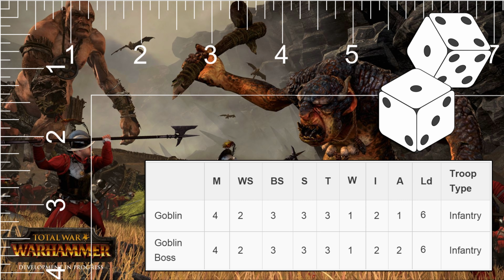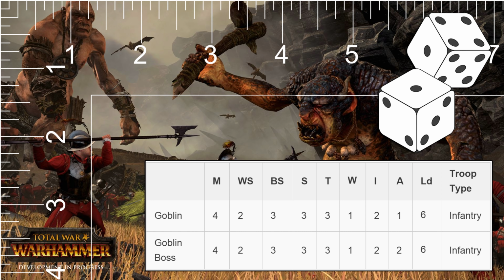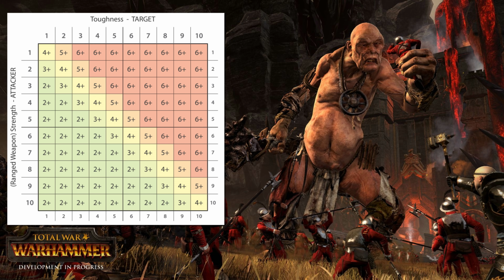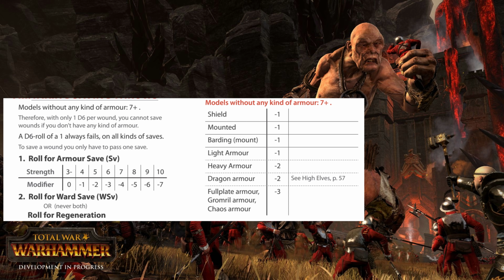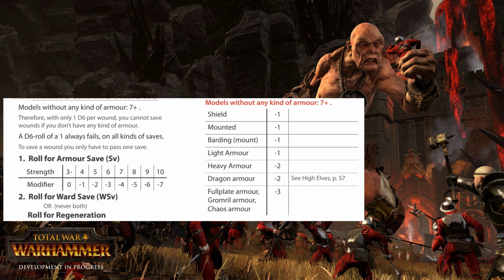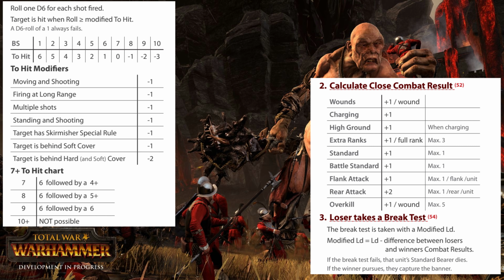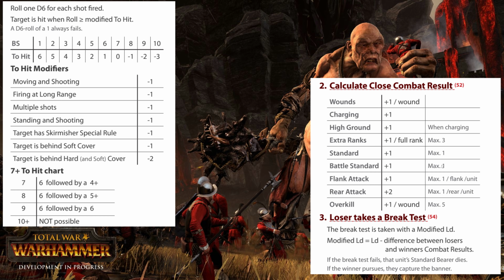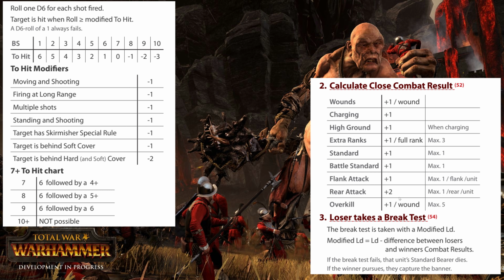Warhammer For Noobs - Basic Rules and Stats Explained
A very basic guide to the stats and rules I talk about in the Total War Warhammer videos as they relate to the tabletop game Warhammer.